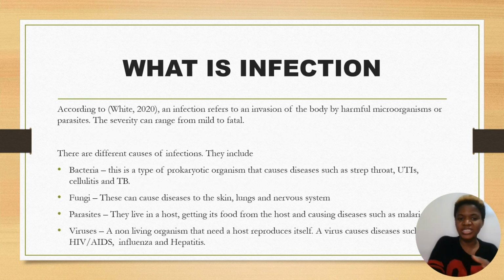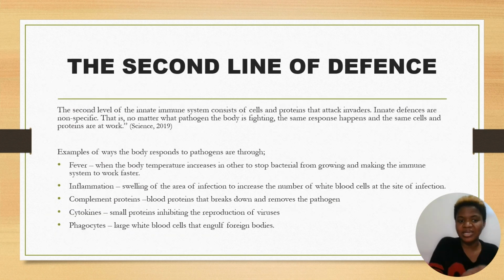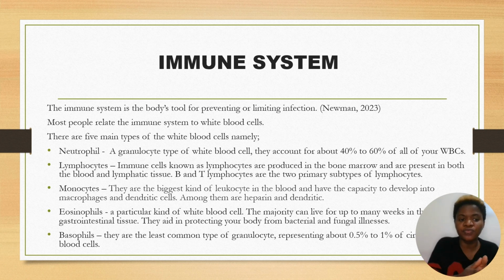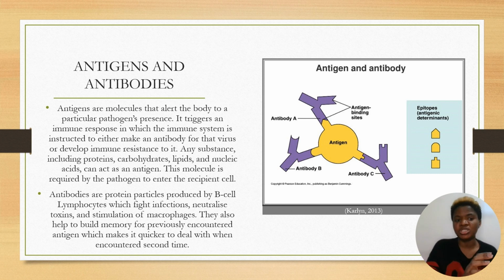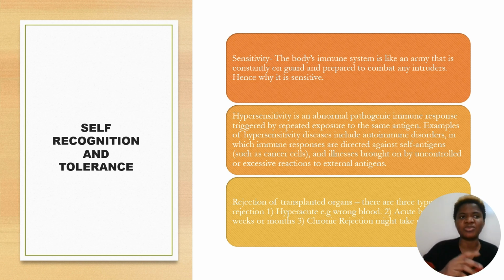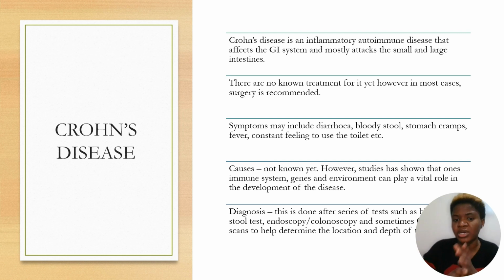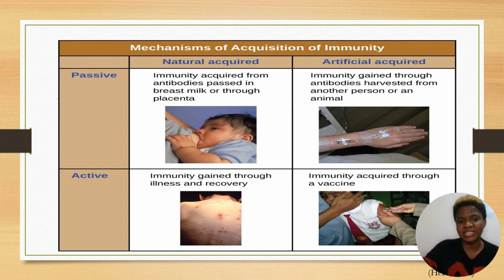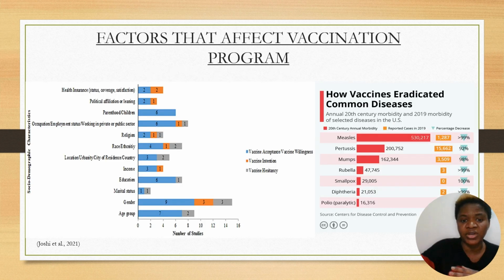HUMAN IMMUNITY PRESENTATION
This presentation discusses the human immune system and how the body  fights infection.